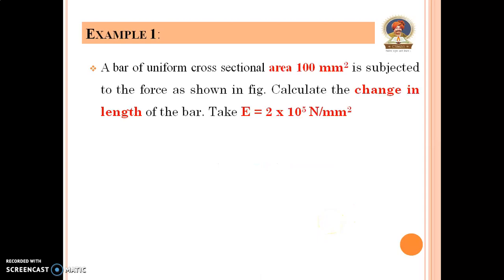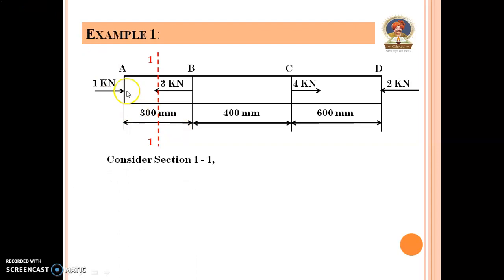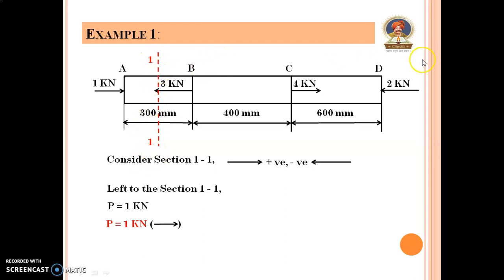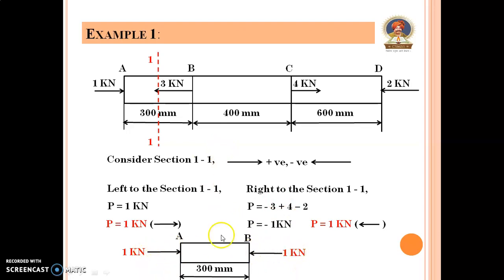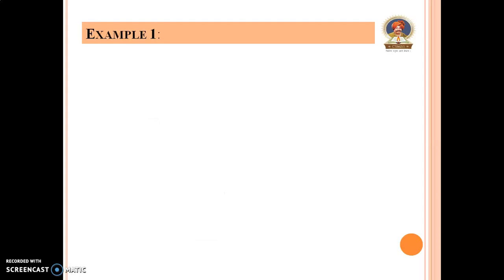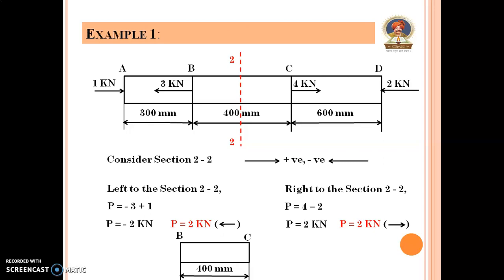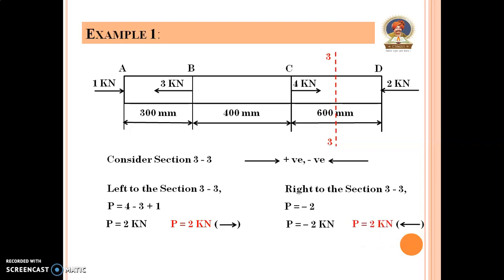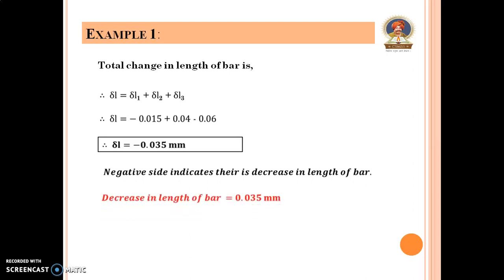Lecture 2.4 Simple Stress & Strain.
Solve the examples based on Principle of superposition having uniform cross section area.